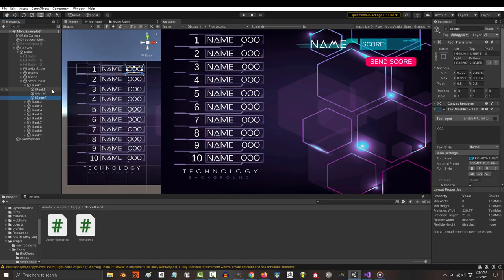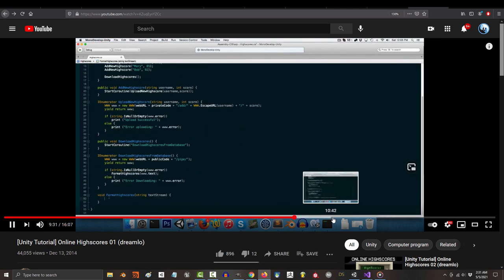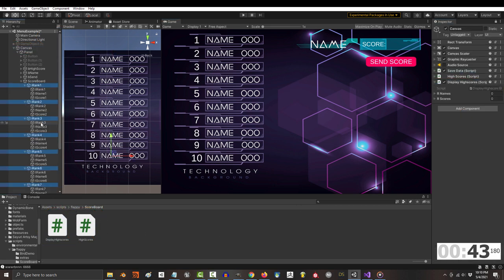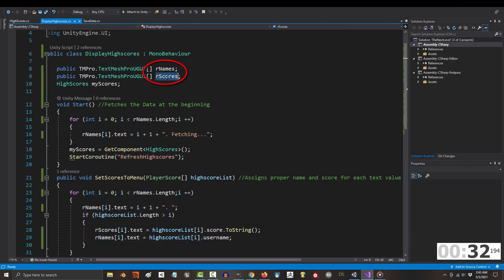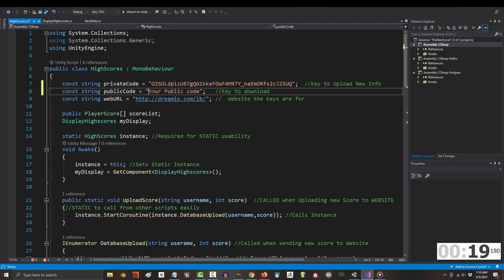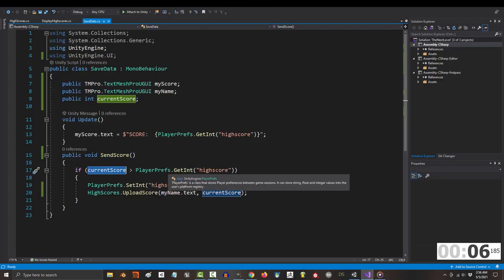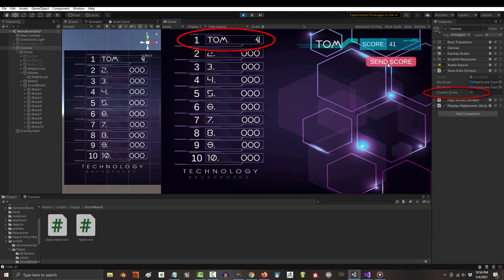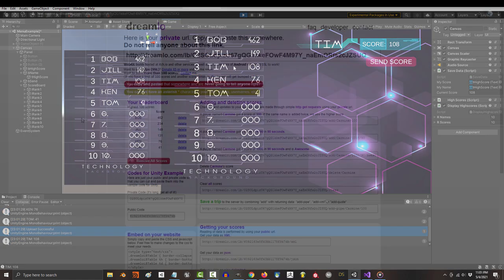FREE Online Unity 3D Leaderboards (In 60 Seconds!!!)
I've spent a lot of time trying to find the easiest way to create "real-time" online leaderboard in Unity. Not only did I find it, It's also completely FREE!! Here's how you install it to your game in the next 60 seconds!!!